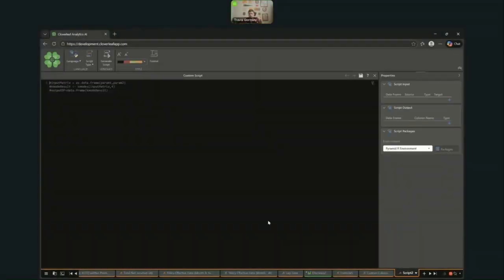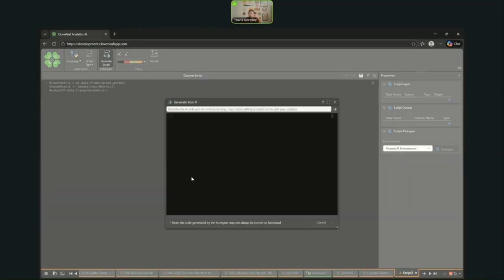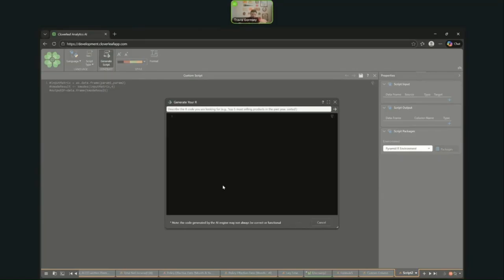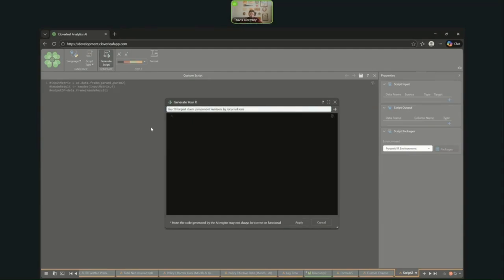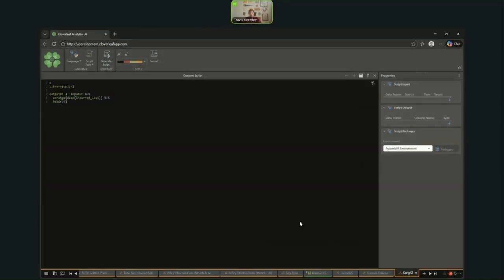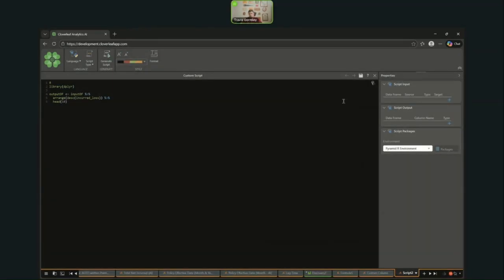Training Tidbits - Using Script for R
Cloverleaf Analytics a leader in Insurance Decision Intelligence shows how to using Script for R in an insurance analytics dashboard.